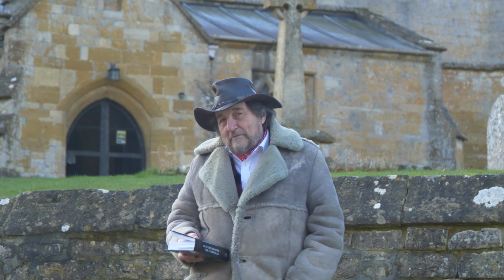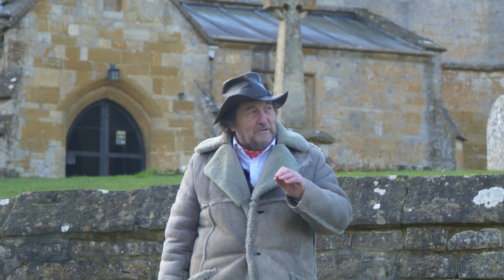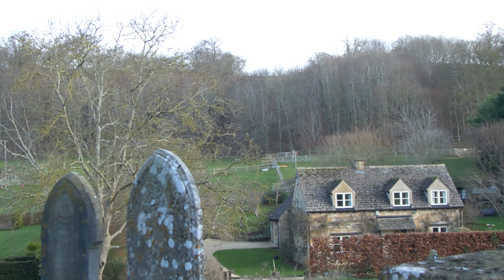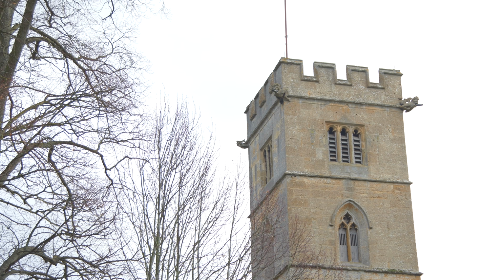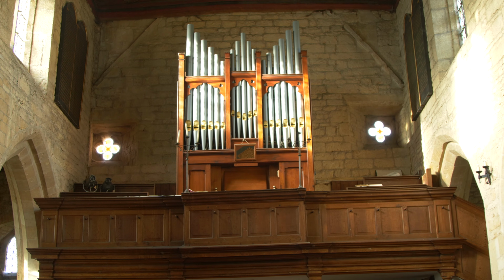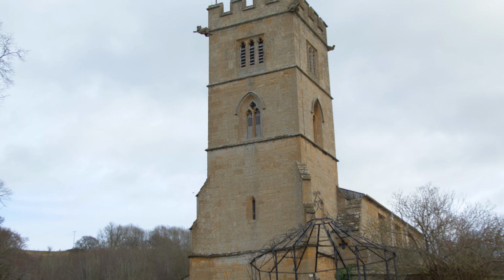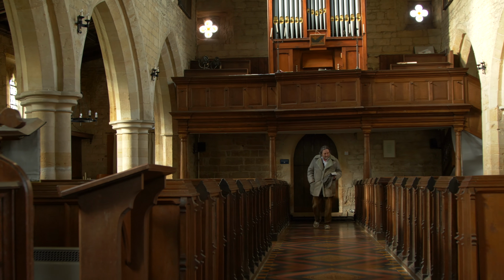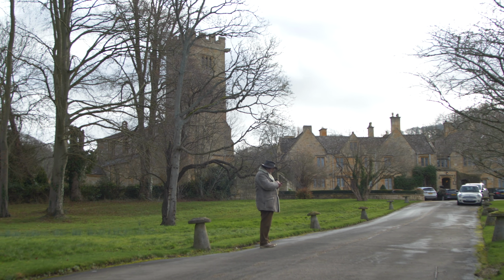A History of Buckland | Hidden Gems in the Cotswolds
Buckland is a small English village just south of Broadway, situated on the western escarpment of the Cotswolds. In this video, we explore this little village, the church and the lovely manor house.